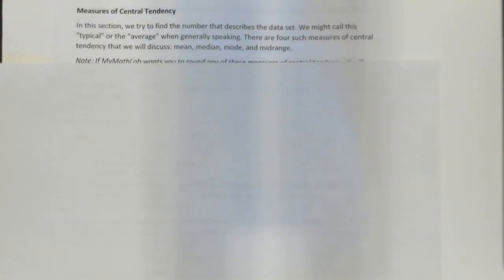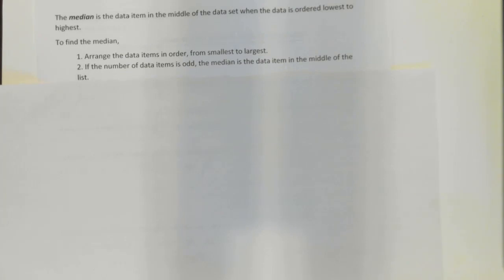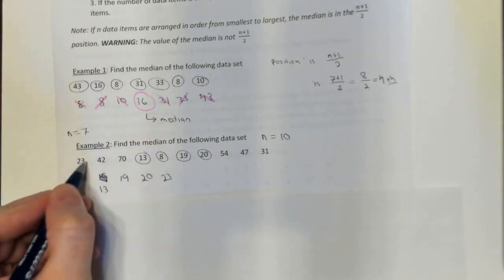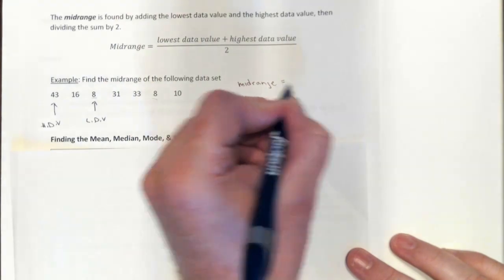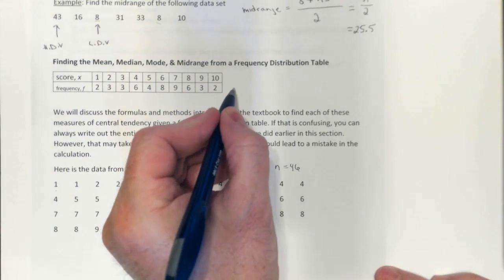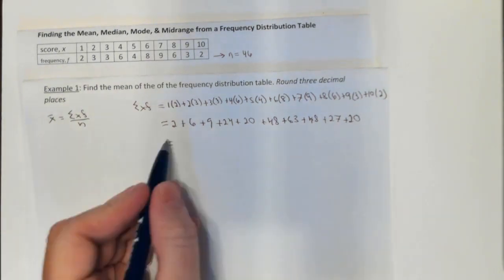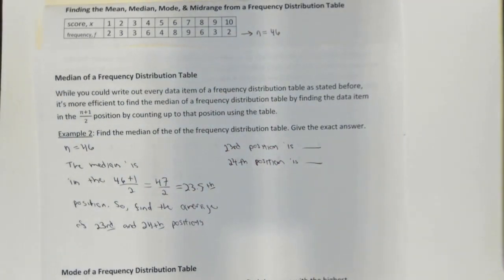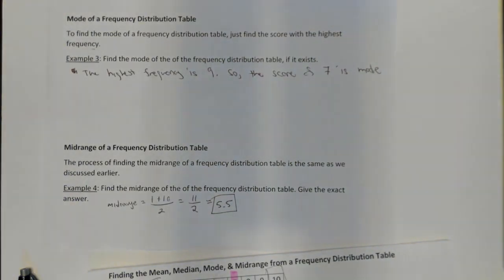Math 1029 12.2: Measures of Central Tendency